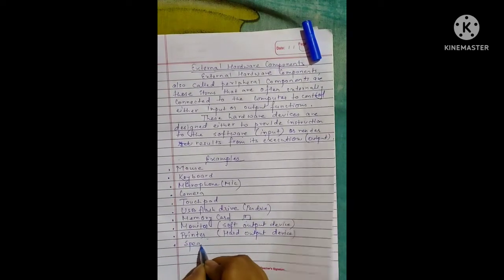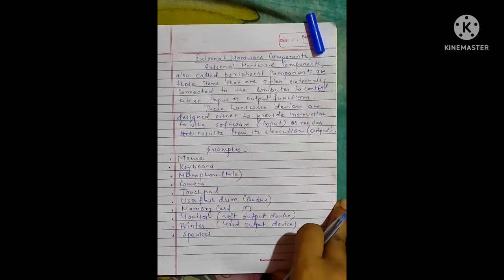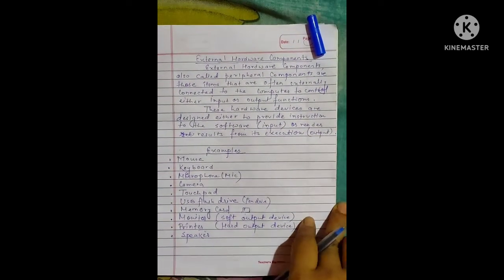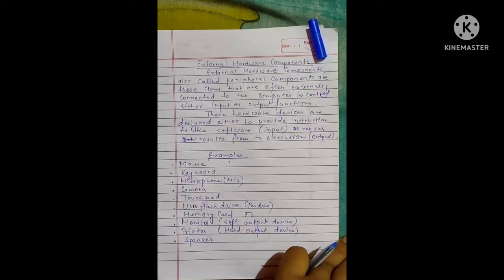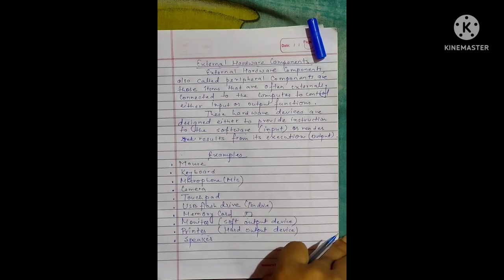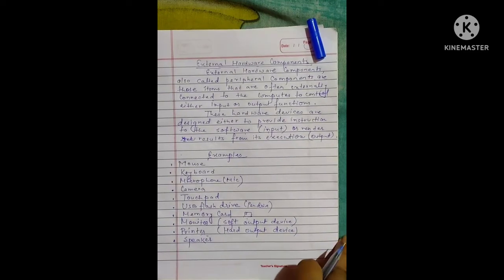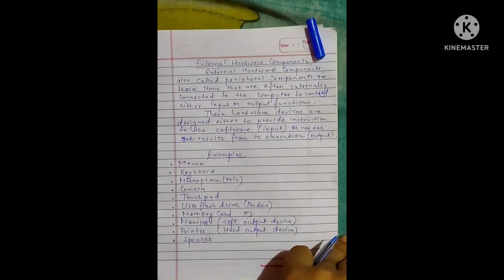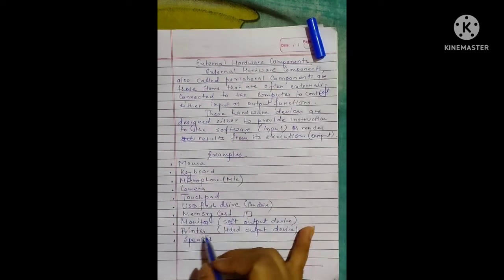class 7|| chapter 1|| hardware components|| external hardware components